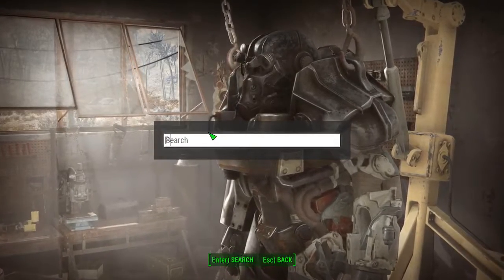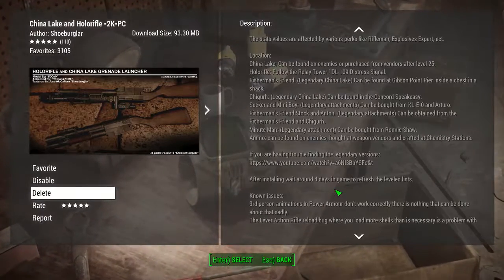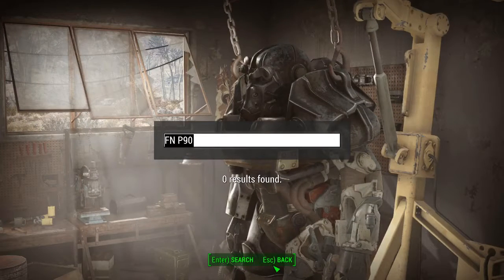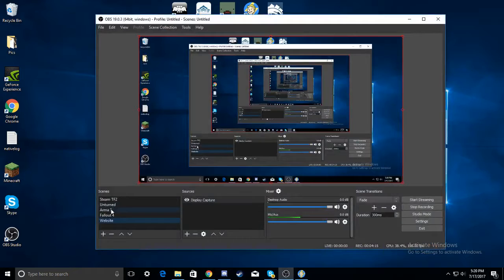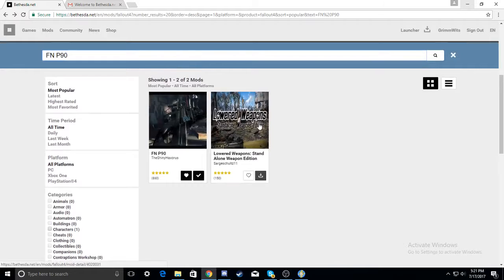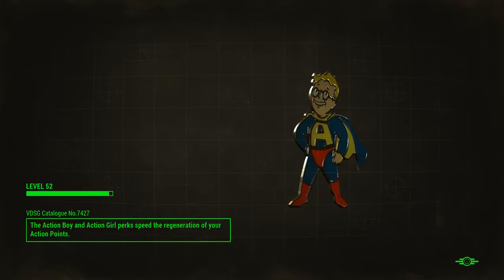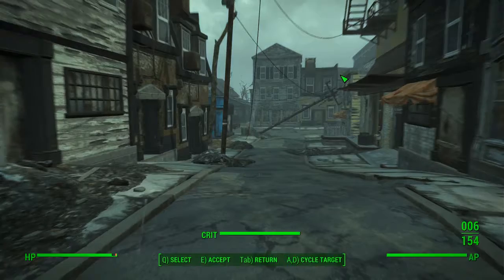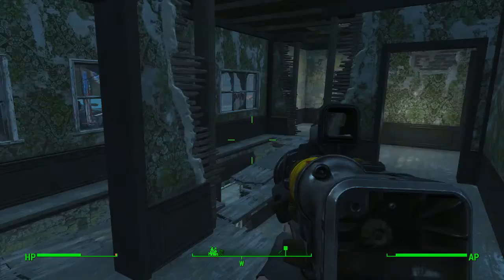CHINA LAKE IN FALLOUT 4! PT.1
Its just Another Day in The World! And Another Video!